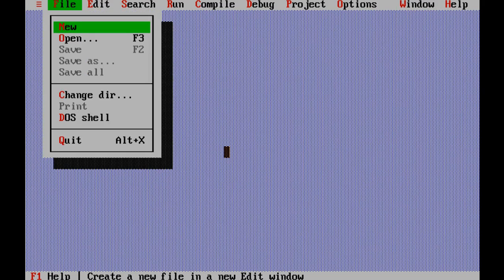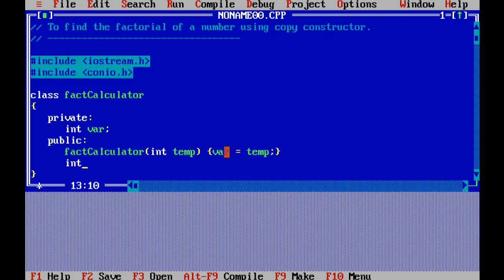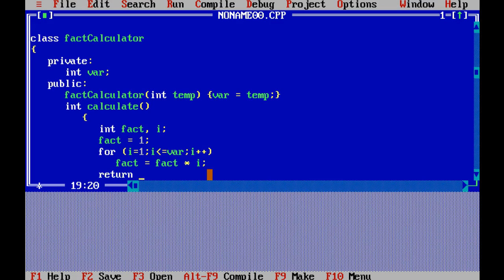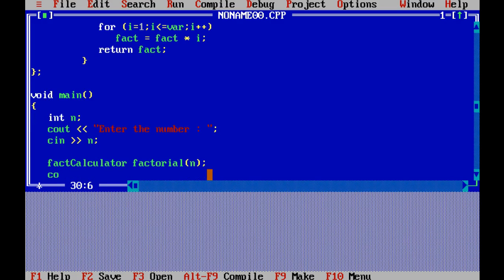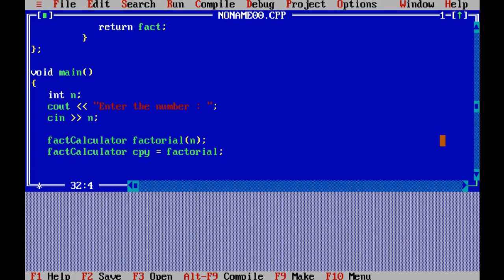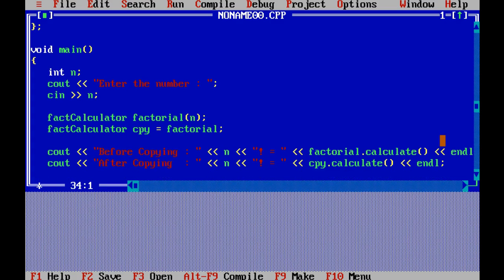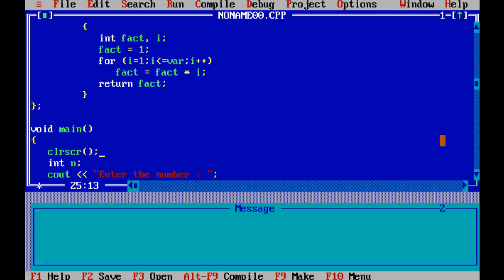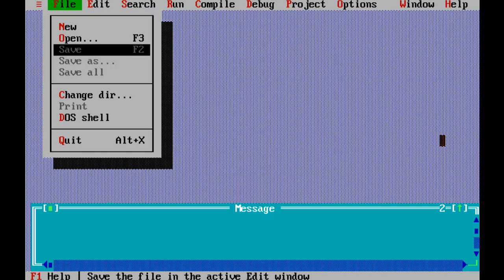01 014 Copy Constructor